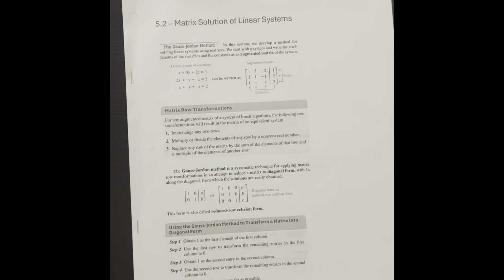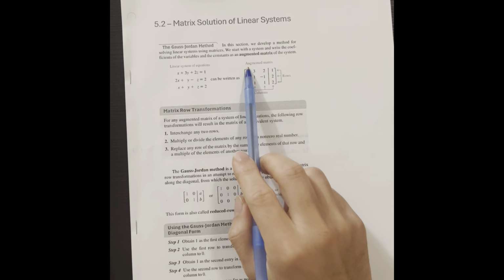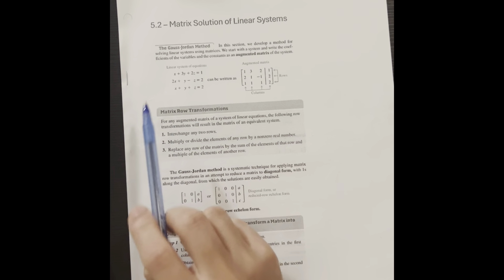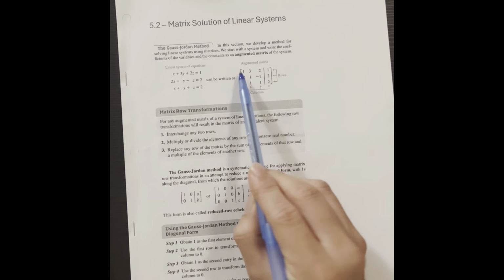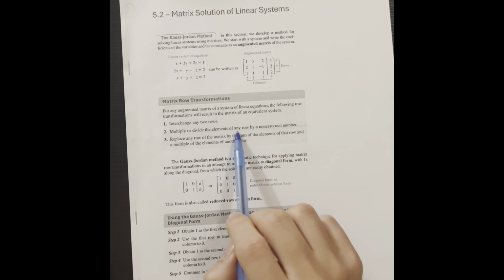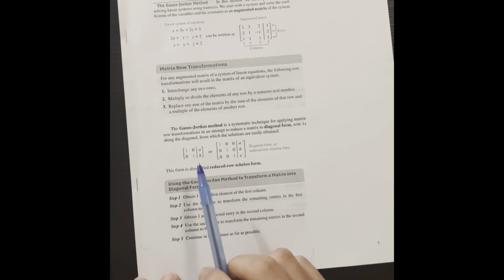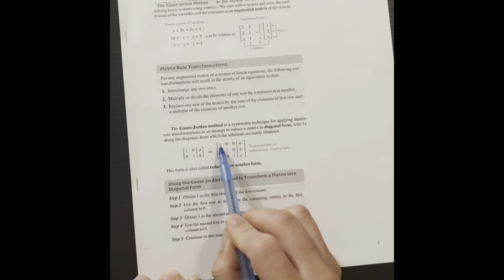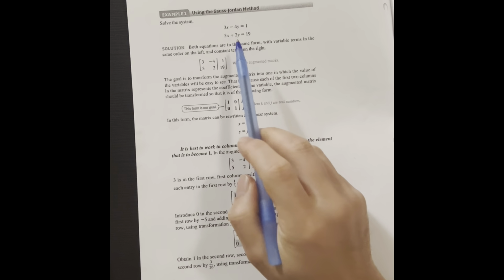5.2 Matrix Solution of Linear Systems